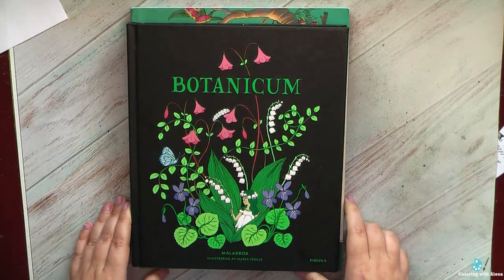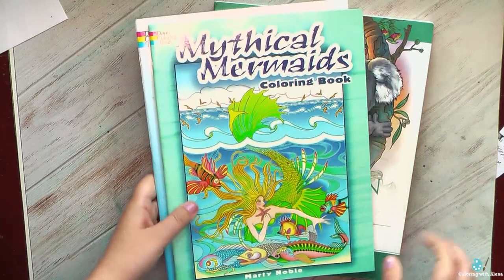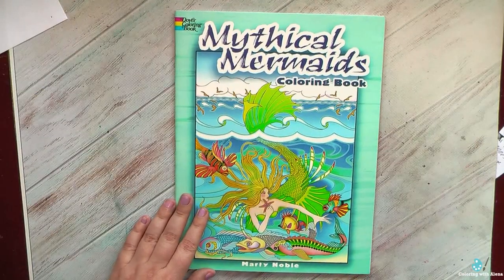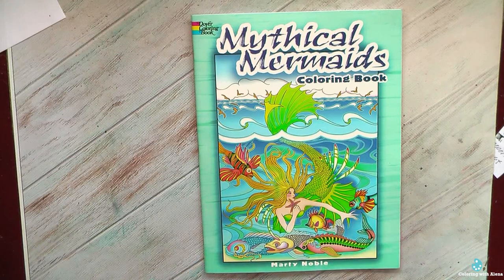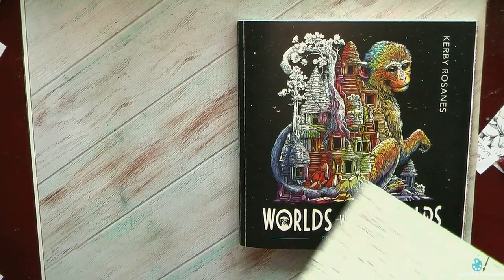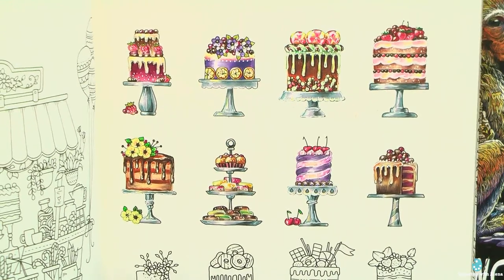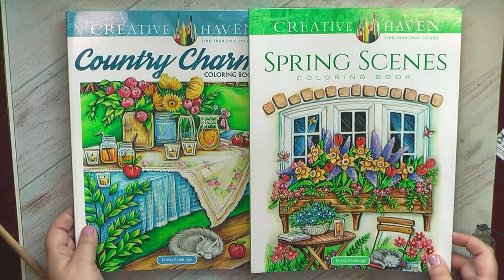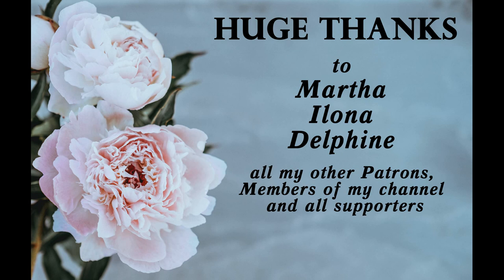What I colored in APRIL '21: Vampires, dragons and baked goods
Sprookjesbos - VilinSan
Australian Animals
Romantic Country tale 1 and 2
Mythical Mermaids Coloring Book (Dover Coloring Books) by Marty Noble (Amazon USA), (Amazon FR), (Amazon UK)
Worlds Within Worlds by K.Rosanes
Goddesses Coloring Book (Dover Coloring Books) by Marty Noble (Amazon UK) (Amazon DE)
Jade Summer Fantasy Collection: An Adult Coloring Book with 100+ Incredible Coloring Pages of Mermaids, Fairies, Vampires, Dragons (Amazon USA) (Amazon FR) (Amazon DE) (Amazon UK)
Soucolor 180-Color Artist Colored Pencils Set